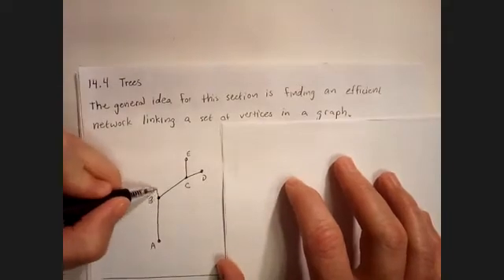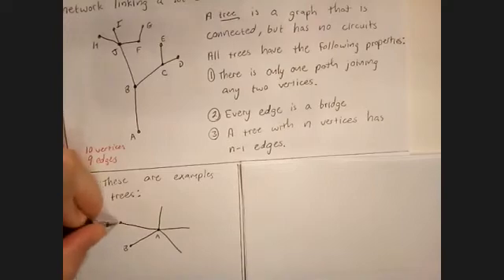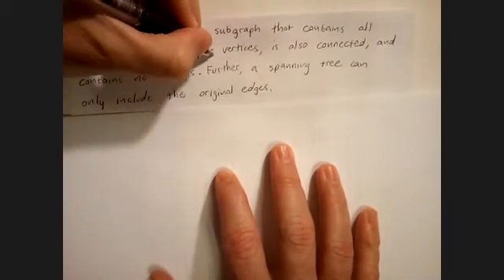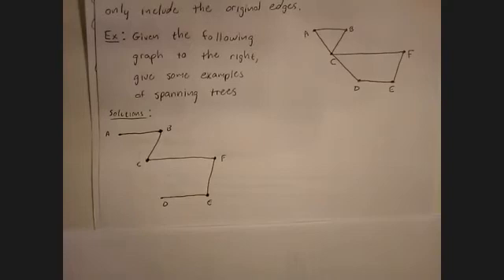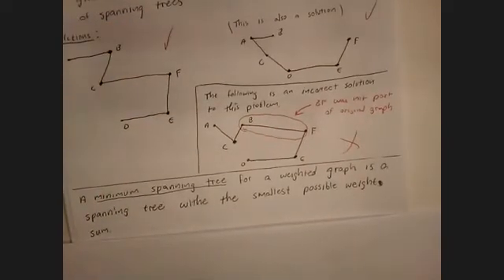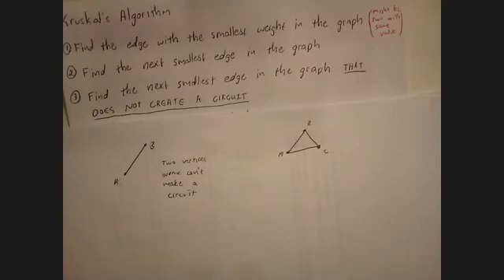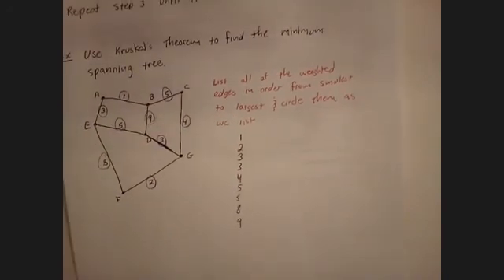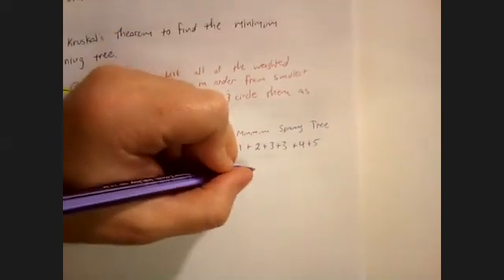Math 1029 14.4 Notes